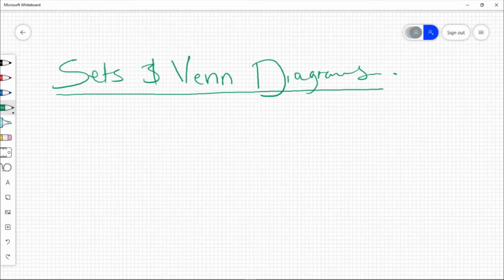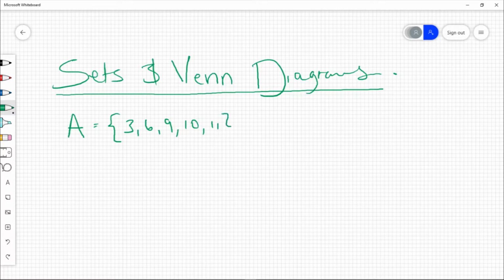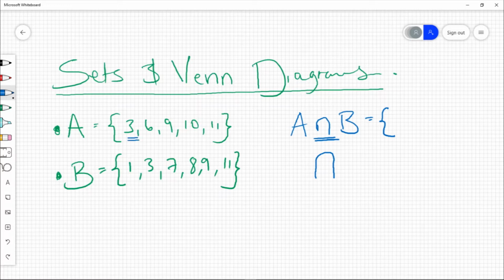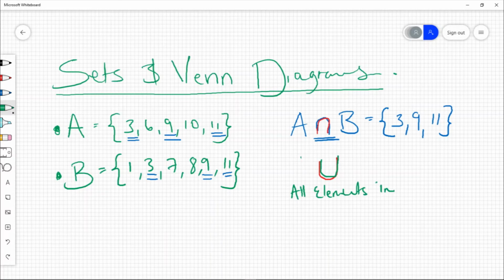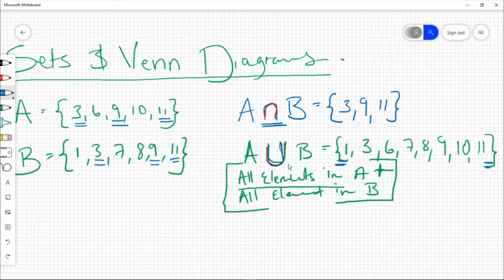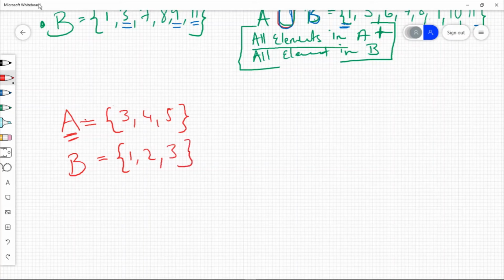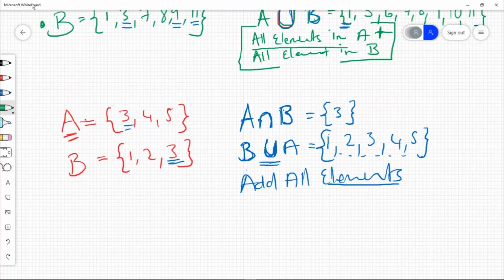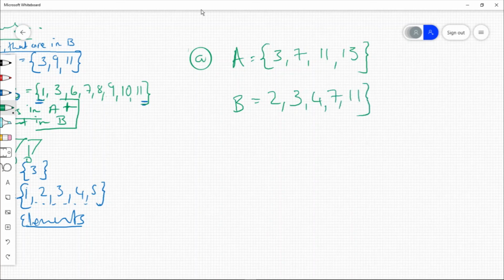Sets Union and Intersect I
Learn how to find the Union and Intersect of any Set. :)